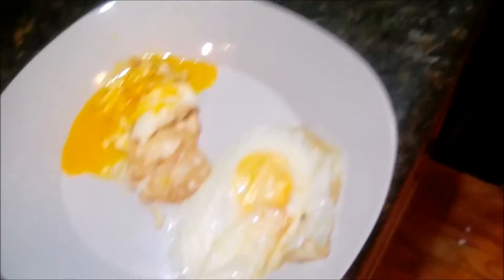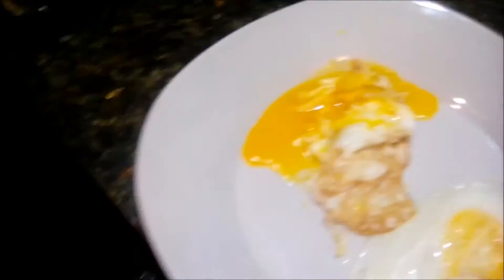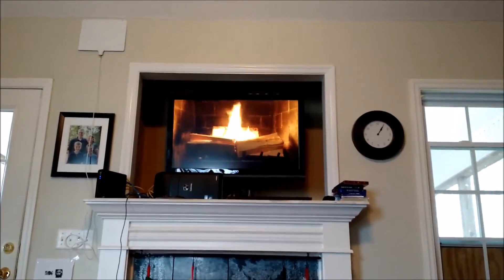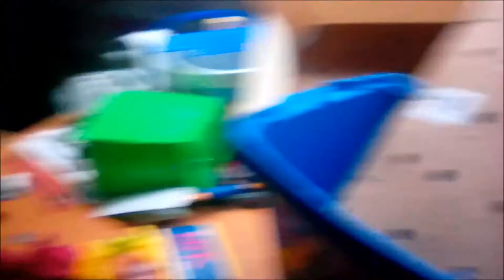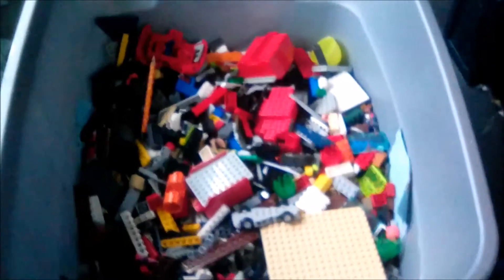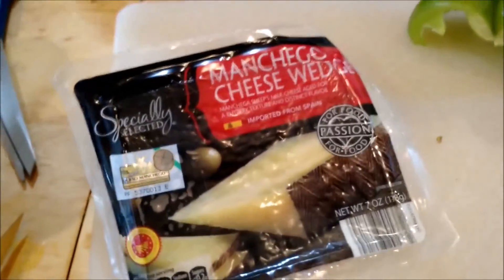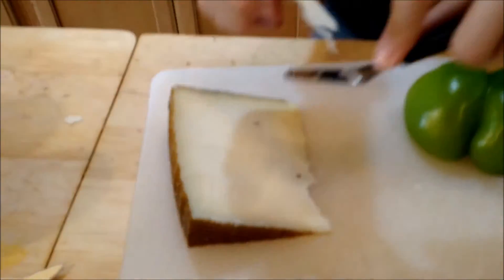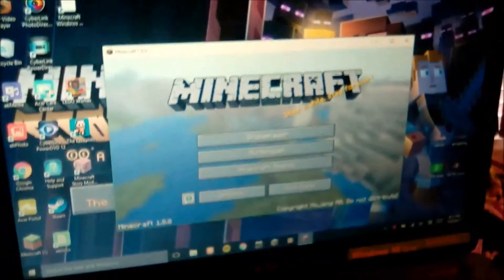Vlogmas 2015 Day 2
We did it, we have a day 2! A mostly boring day at home, but Fuller got into adding his own footage today.